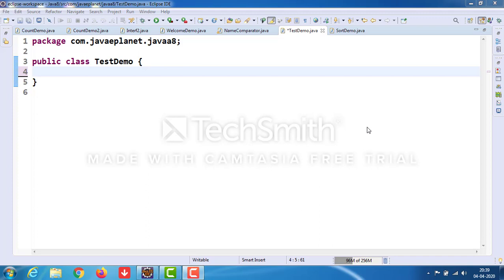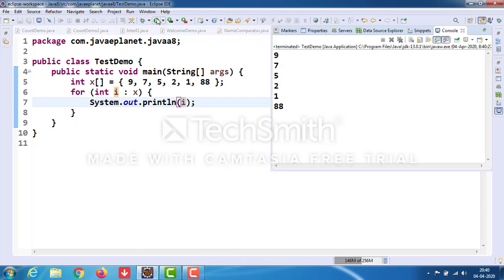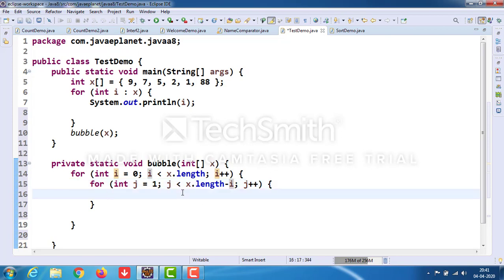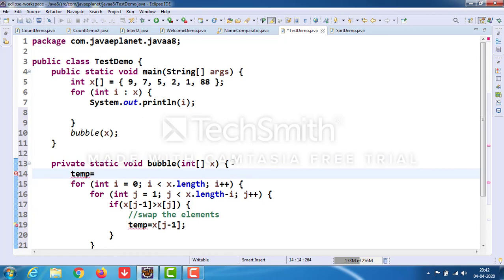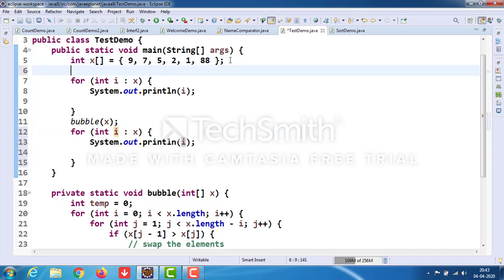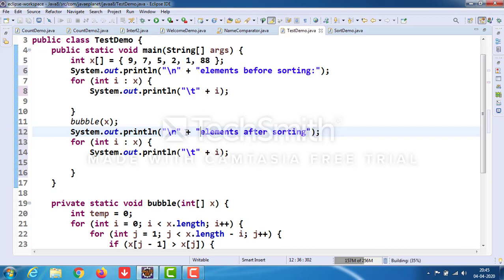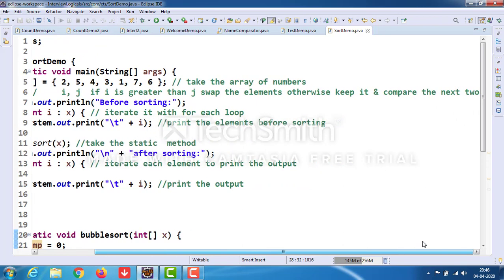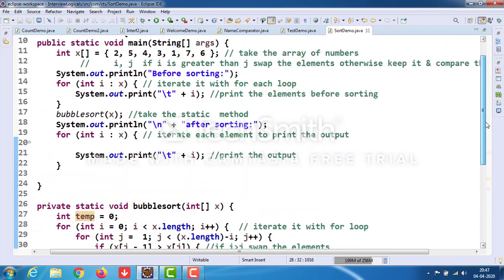bubble sort program || java tutorials || java e planet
In this video we will depict clearly how the array elements are sorted in asending order using bubble sort by java program. !